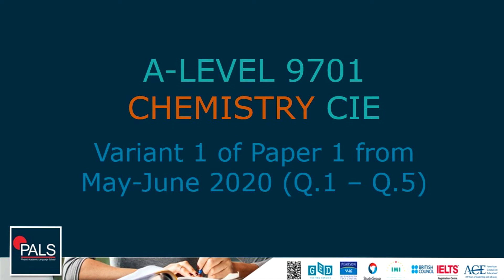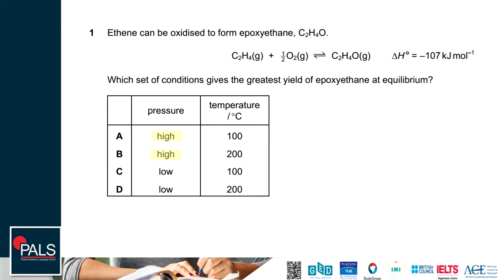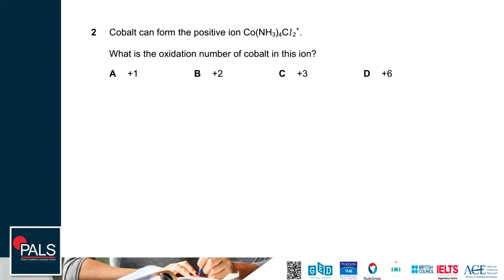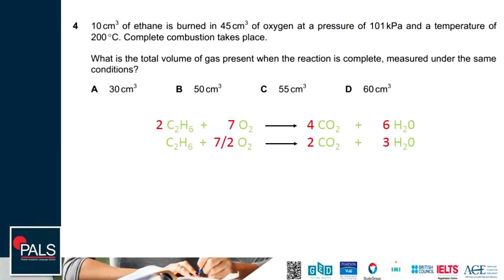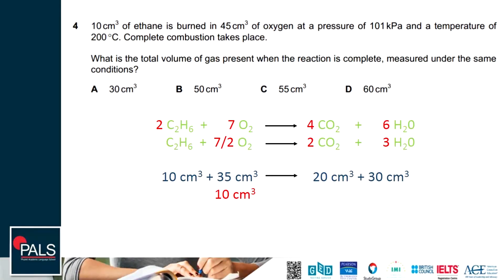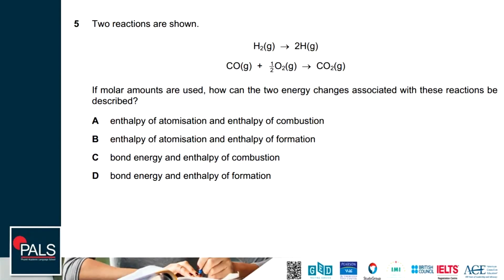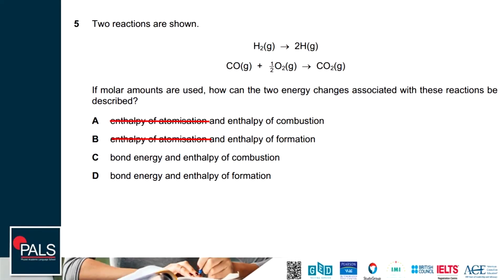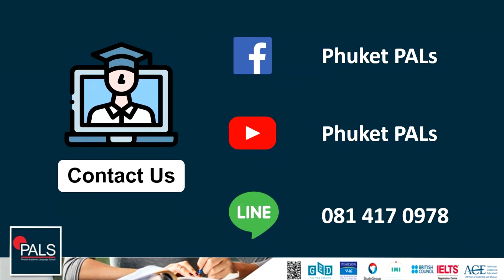A Level 9701 Chemistry CIE Variant 1 of Paper 1 from May June 2020 Q1 to Q5